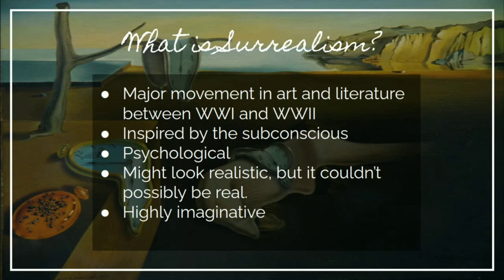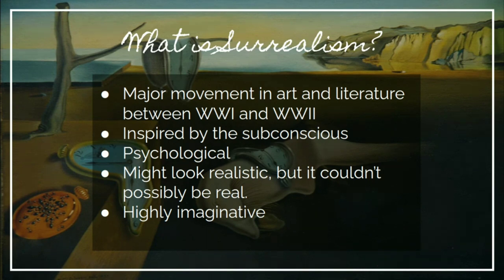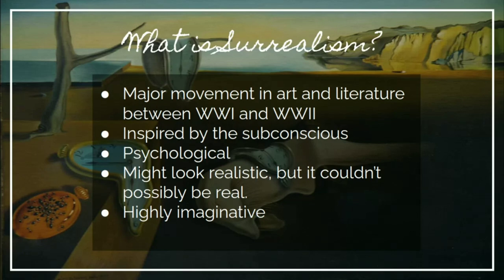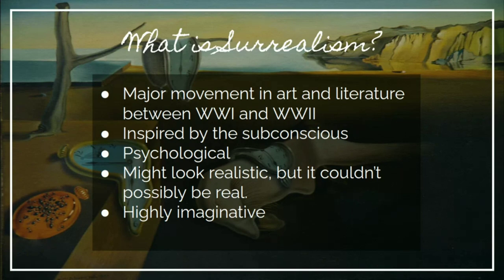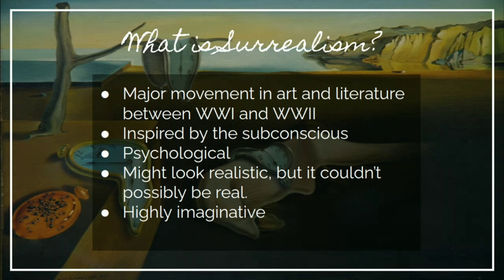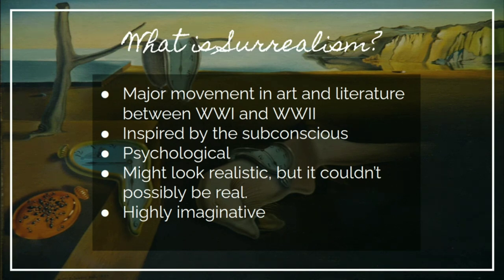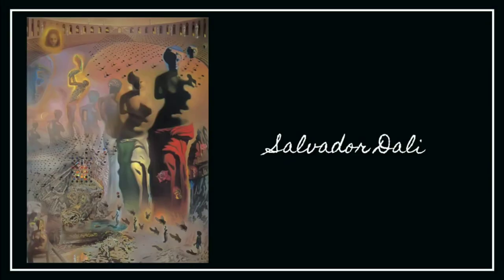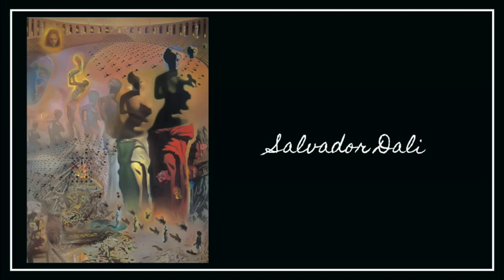Surreal Collage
How to make a surreal collage